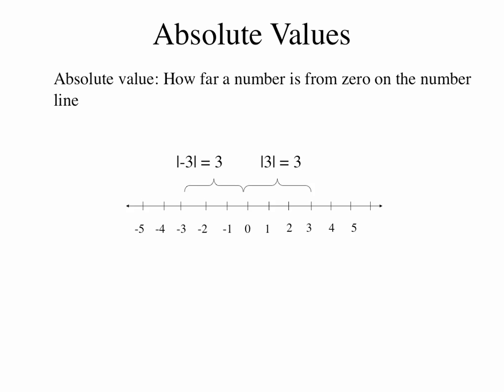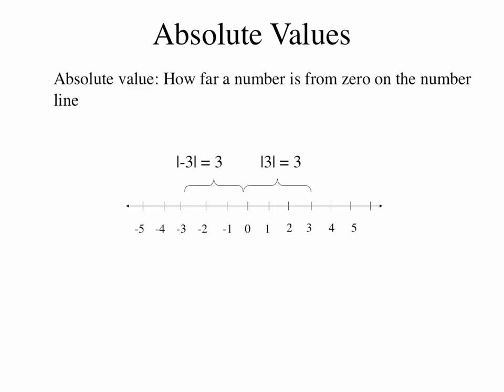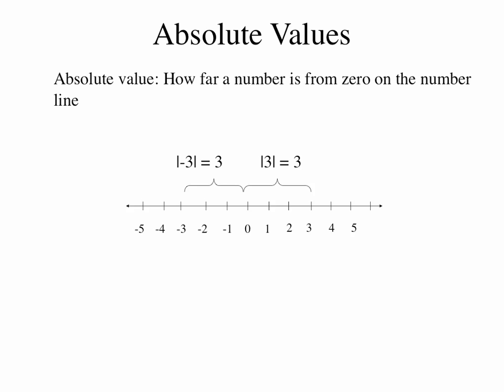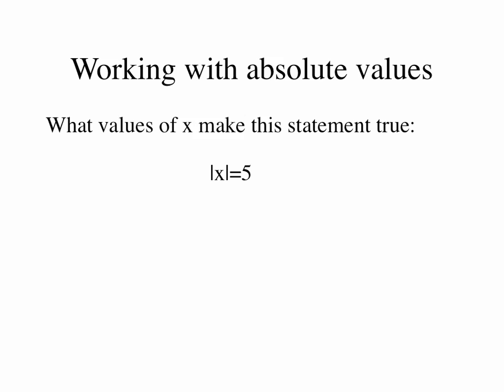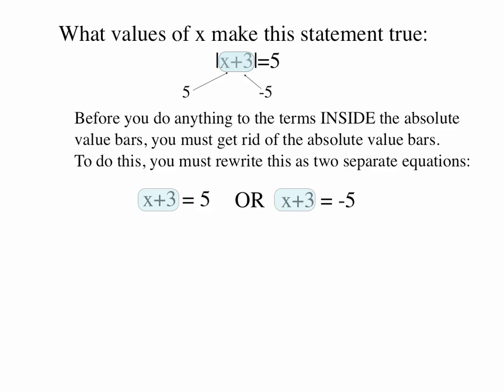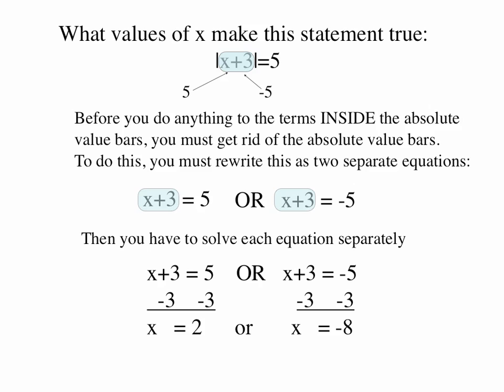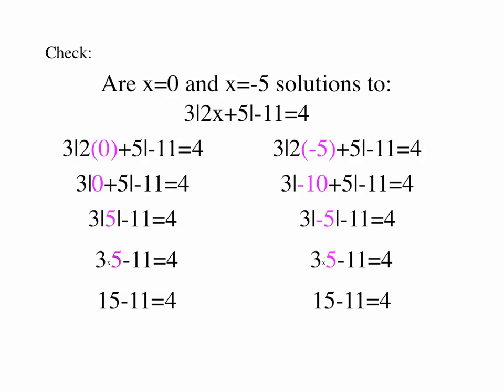6.5 narrated you tube.mov